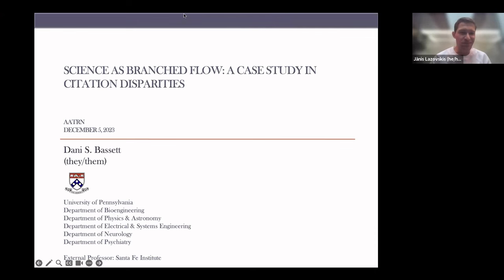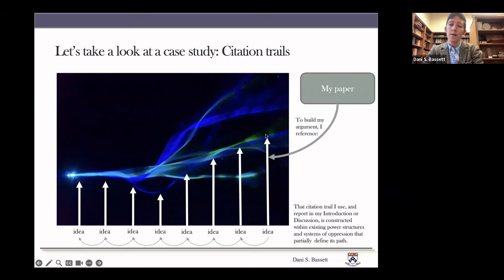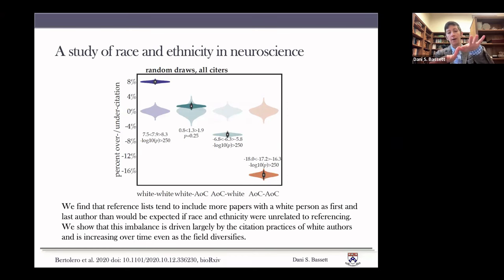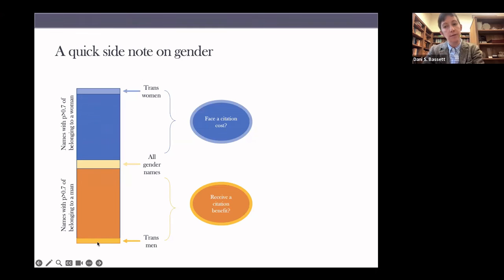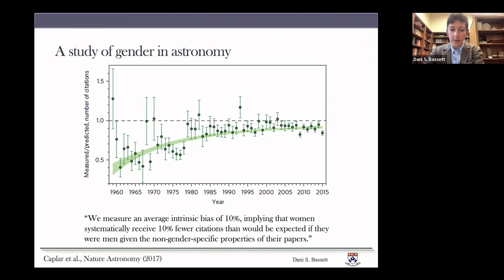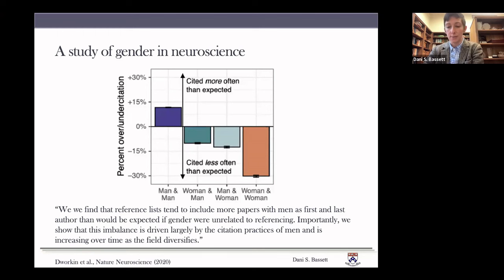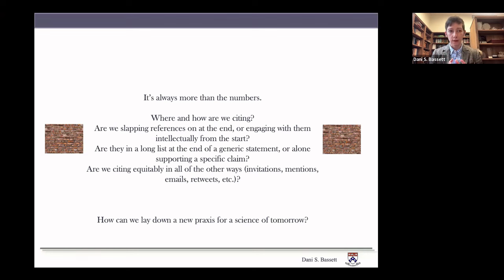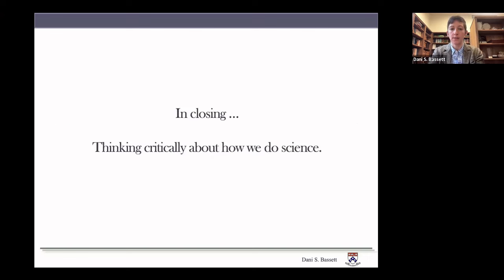Dani Bassett (12/5/2023): Science as branched flow: A case study in citation disparities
Science is a beautiful rational process of highly structured inquiry that allows us to learn more about our world. By it, we see past old theories, and build new ones. We realize a phenomenon occurs because of this, and not that. Perennially the skeptic, we spar with our own internal models of how things might happen: always questioning, ever critical, rarely certain. What if we were to turn this audacious questioning towards—not science—but how we do science? Not broadly a natural phenomenon but more specifically a human phenomenon? This query is precisely what drives the field of the science of science. How does science happen? How do we choose scientific questions to pursue? How do we map fields of inquiry? How do we determine where the frontiers are, and then step beyond them? In this talk, I will canvas this broader research agenda while foregrounding recent advances at the intersection of science of science, machine learning, and big data. Along the way, I’ll uncover gender, racial, and ethnic inequalities in the most obvious of places (the demographics of scientists) and also in the most unexpected and out-of-the-way places (the reference list of journal articles). I will consider what these data mean for the way we think about science—for our theories of what science is. What opportunities might we have to see past old theories and build a new one? What possibilities to lay down a new praxis for a science of tomorrow?